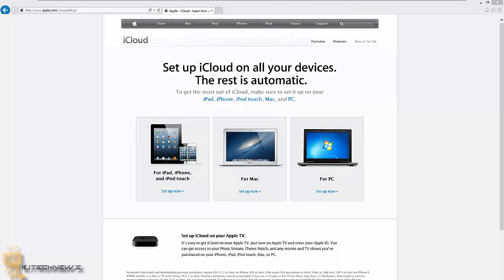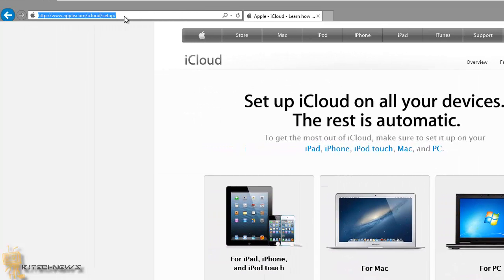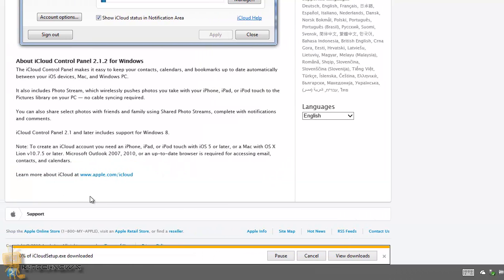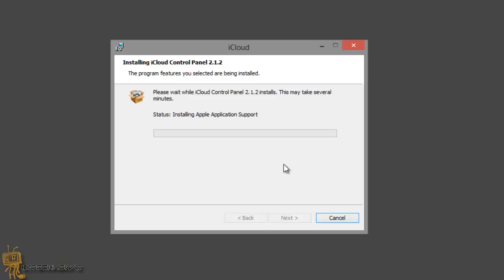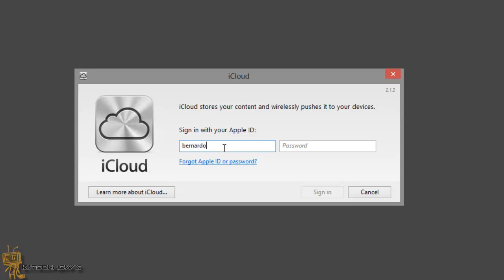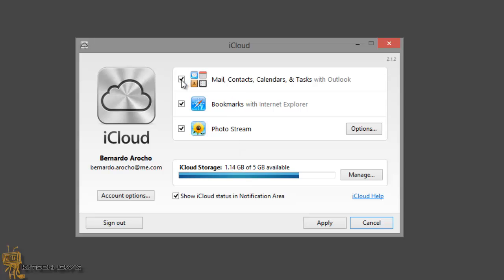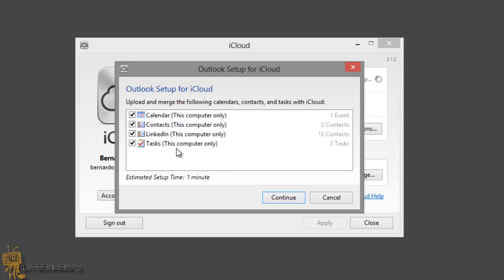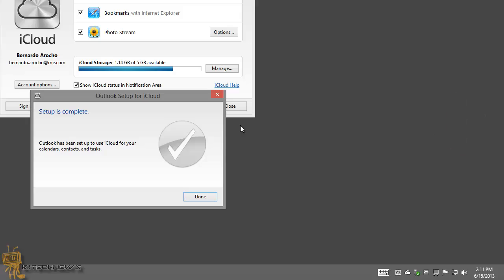Microsoft Office 2013 - Outlook 2013 "Connecting To An iCloud Account"